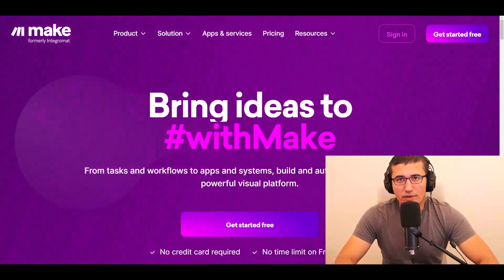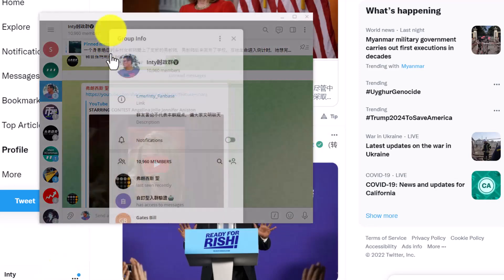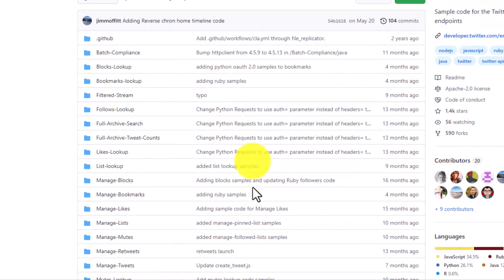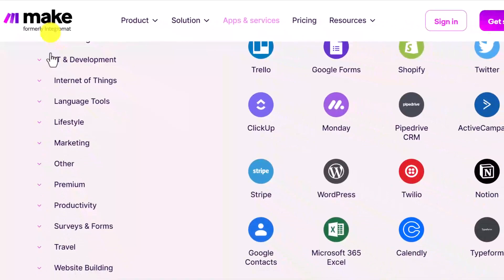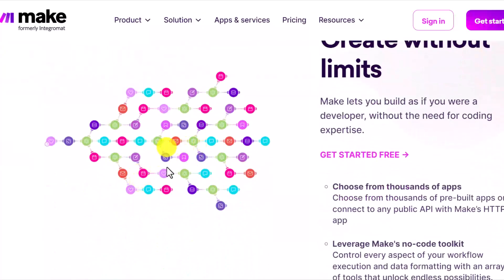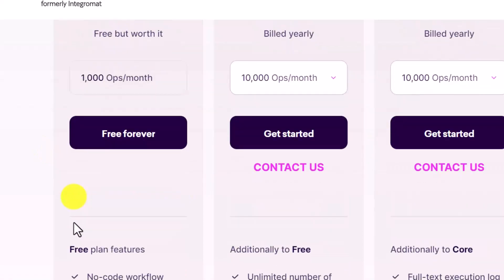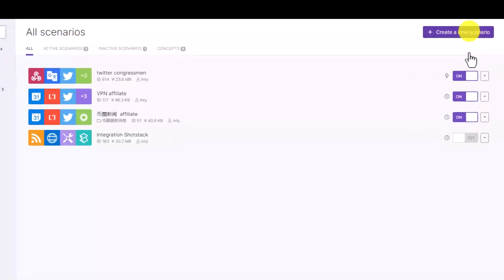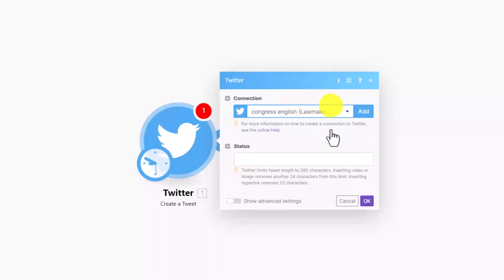How to MAKE Twitter Bots, Facebook Bots, Discord Bots and other apps' bots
1,Build and automate anything in one powerful visual platform